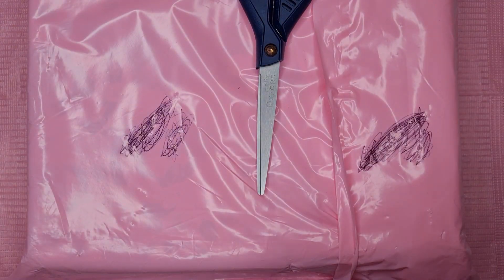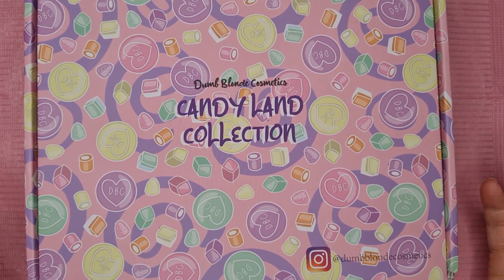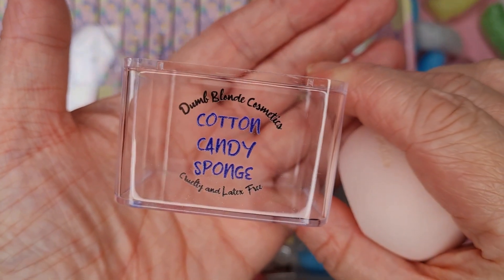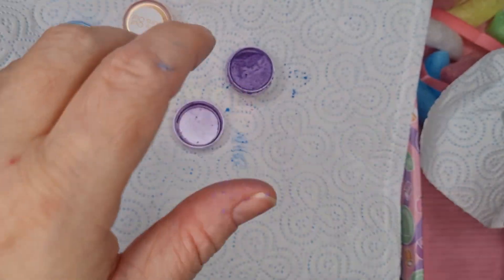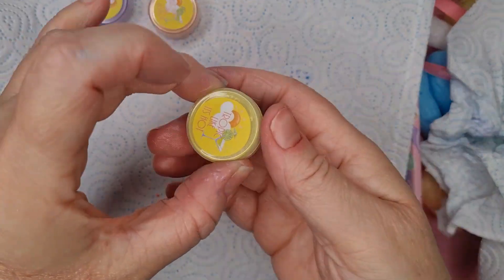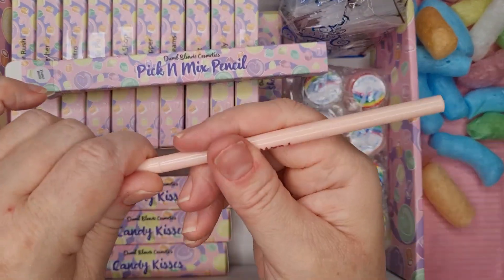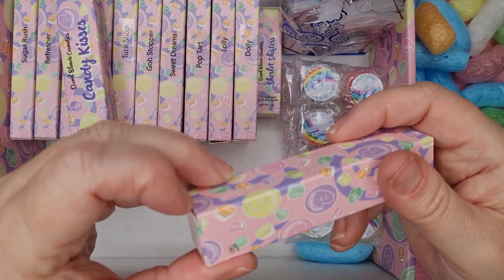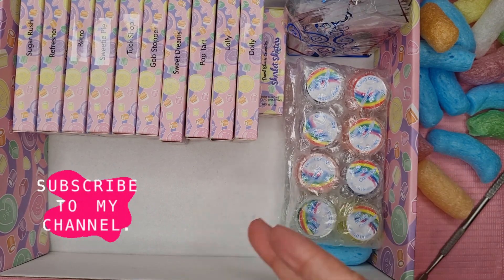Dumbblondecosmetic❤Dumbblondeglitter Christmas Extravaganza Gift Box 🎁 Unboxing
CHRISTMAS EXTRAVAGANZA GIFT BOX.

THE FULL DUMBBLONDEGLITTER 2021 CHRISTMAS GLITTER BAG (CONTAINING 15 CHRISTMAS GLITTERS & 8 NEW GLITTERS)😜
My review, check these out, like Wow!!

Here's her shop.

Here's her instergram.

MVP Nail Designs.

VETTSY.

BORN PRETTY.

If you have any questions, please leave them in the comments.